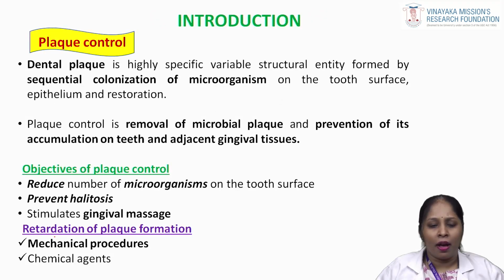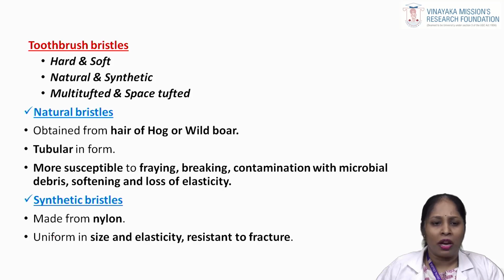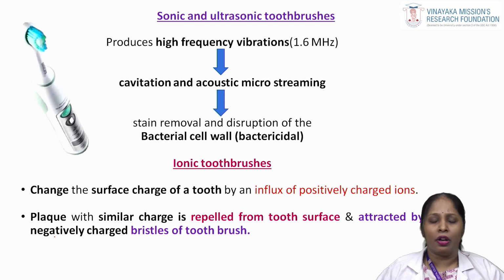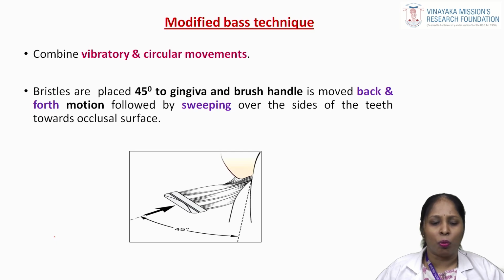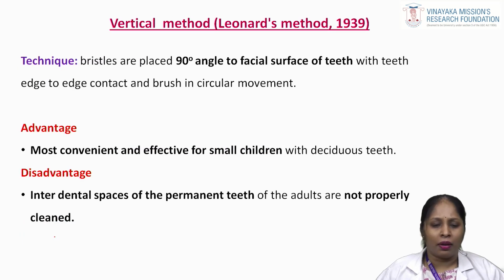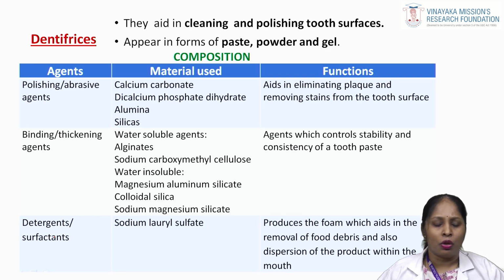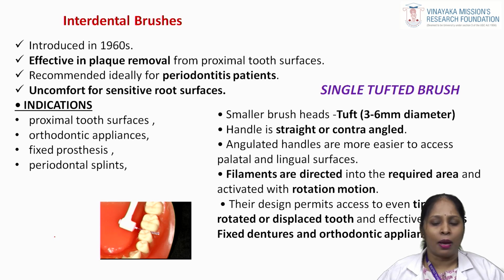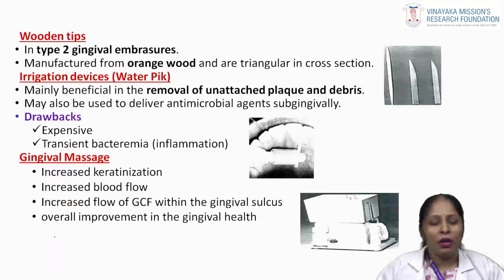Mechanical Plaque Control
Dr Priya Deepa Lakshmi   Department of Public Health Dentistry